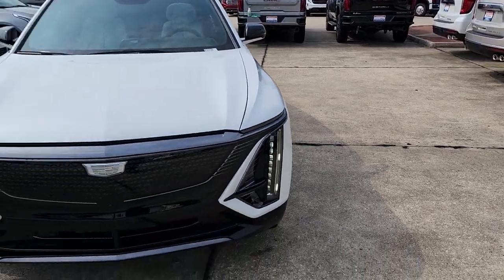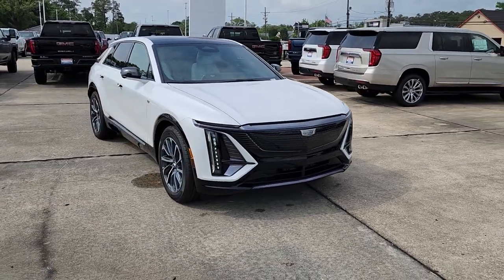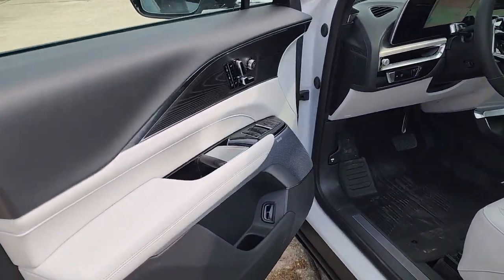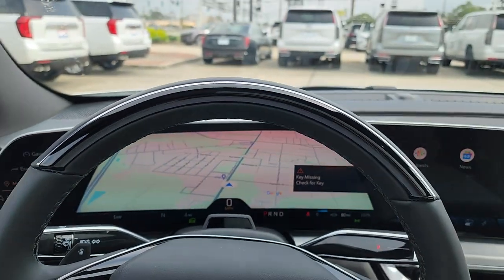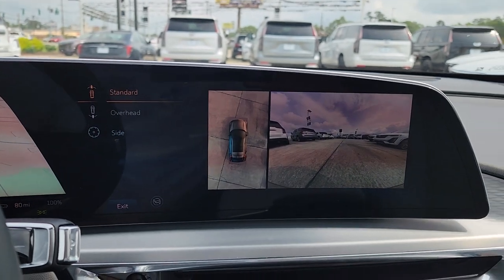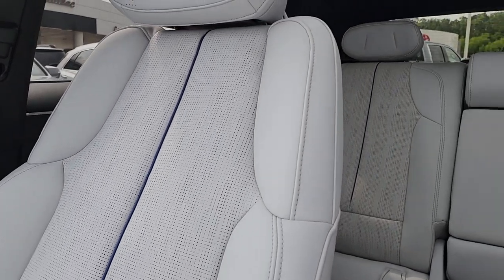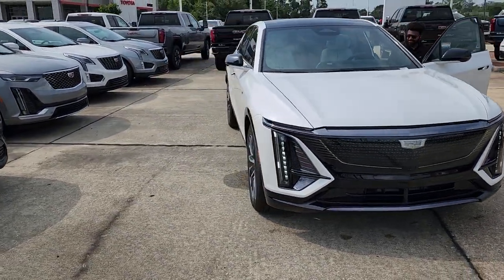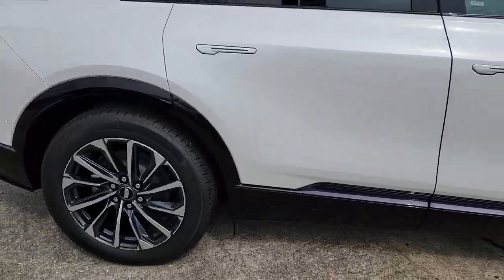2024 Cadillac Lyriq Sport 2